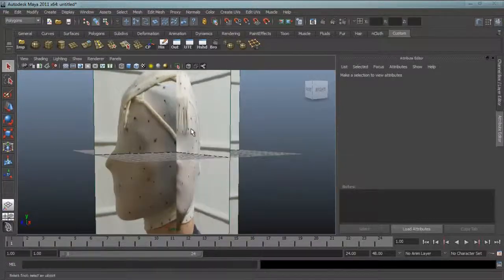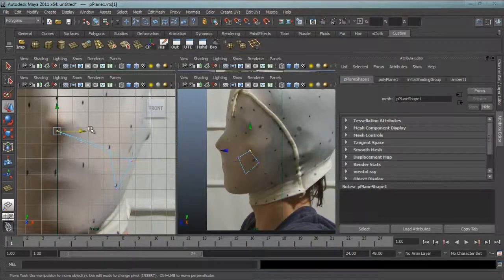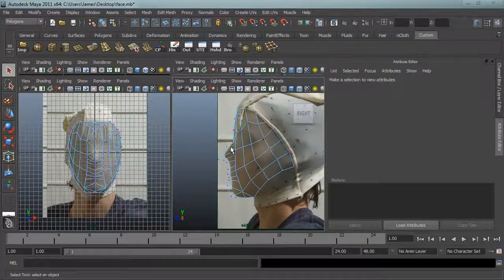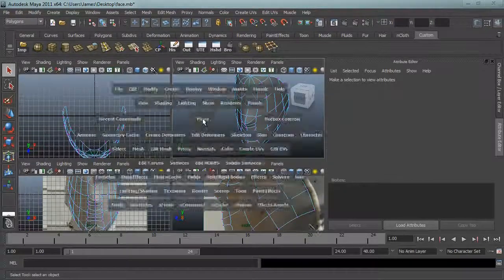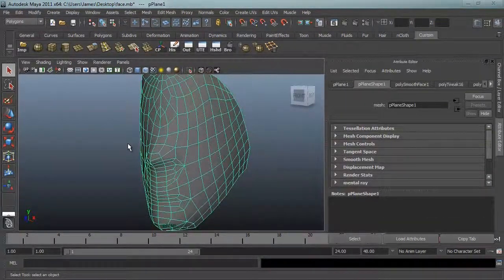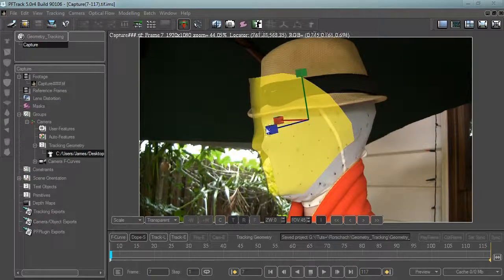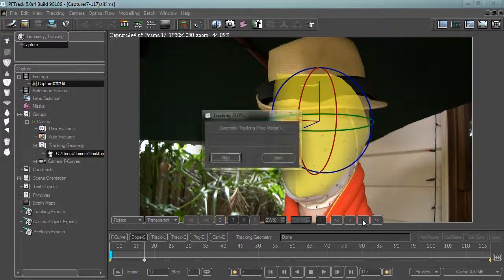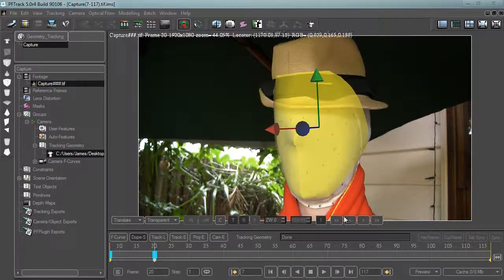Creating the Rorschach Mask in After Effects, PFTrack and Maya Part 2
This tutorial will cover how to set up Rorschach mask with tracking markers. These markers can then be used to generate a basic piece of geometry which will be tracked to the subjects face. Once tracked, a fractal noise "inkblot" can be UV mapped to the geometry. The last step will involve cleaning up the tracking markers for the final composite.